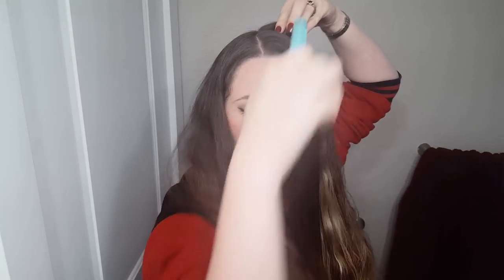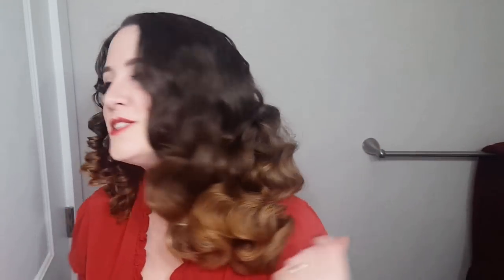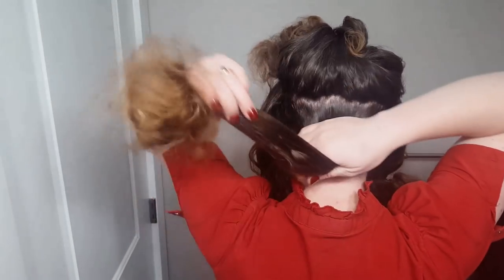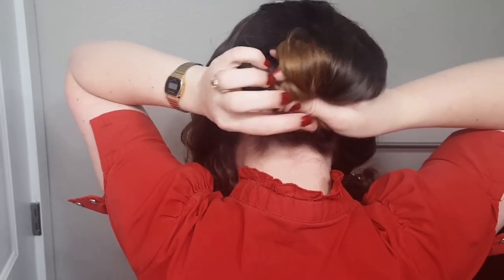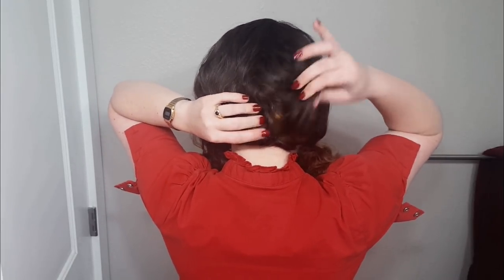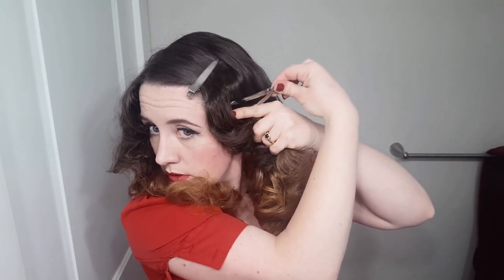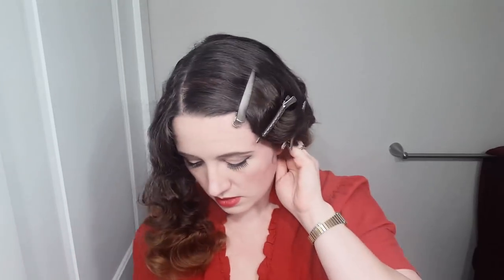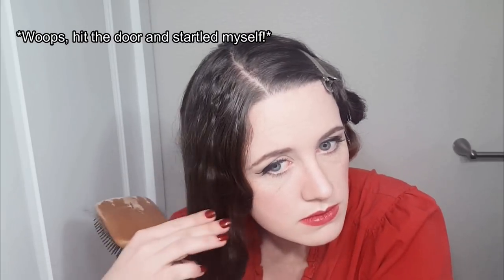Mrs. Maisel 1958 Hair Tutorial!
I curled my hair and made a pretty faux bob for the Mrs. Maisel dress video!  As a very sweet patron put it: "over the course of the video you went from looking like Rosie the Riveter,  Mary Pickford,  Rita Hayworth and finally Mrs. Maisel!"  What do you think of the end result?